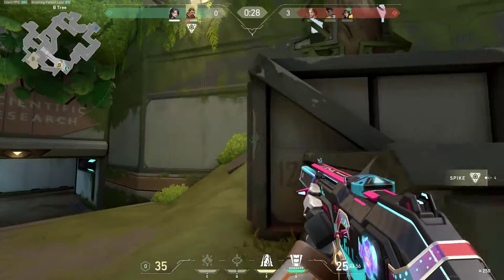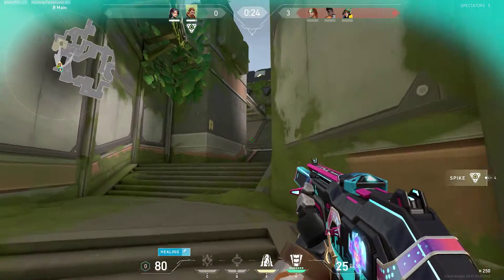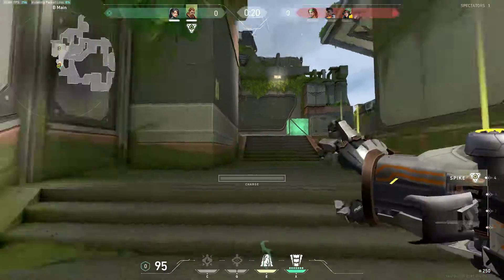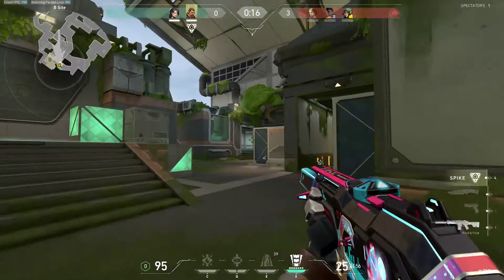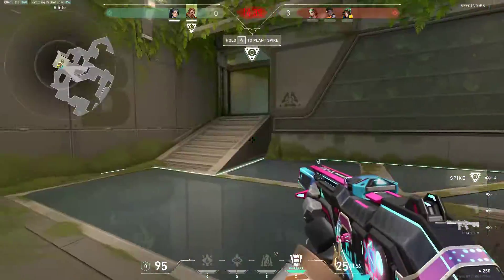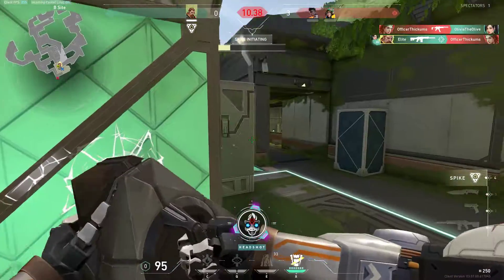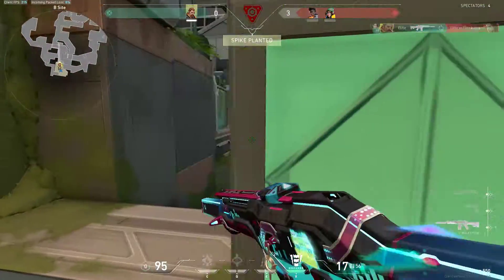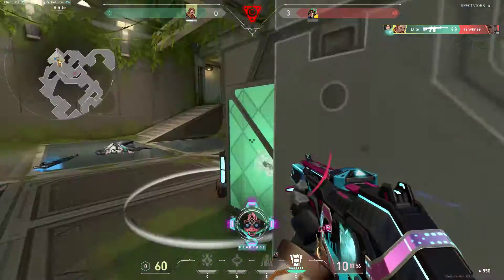Valorant | Breach Ace